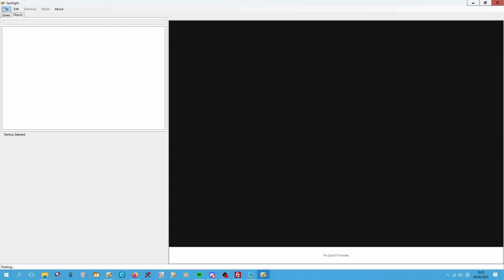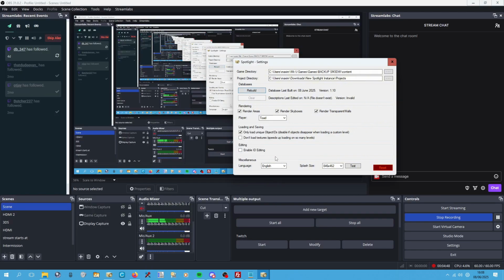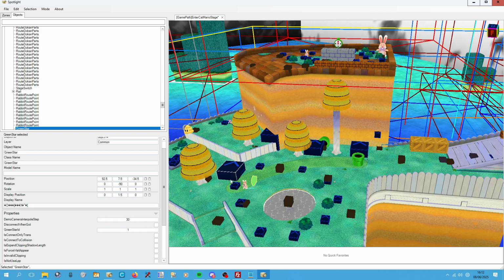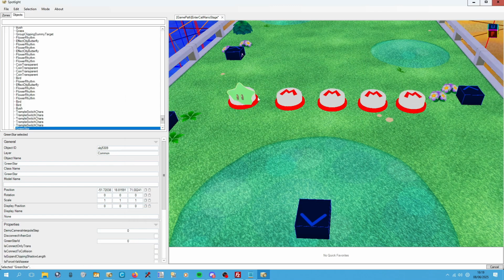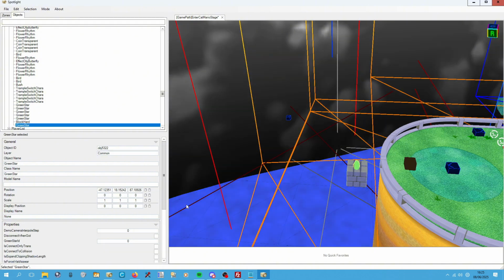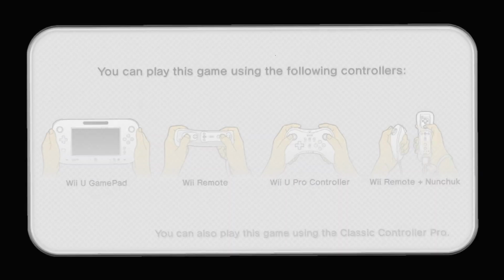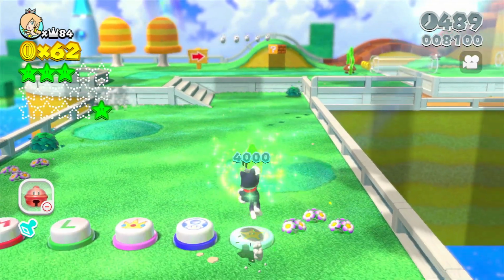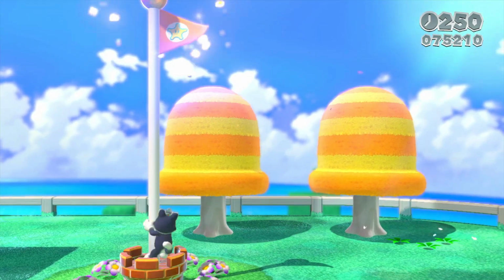(horribly made) Spotlight Begginer Guide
wow